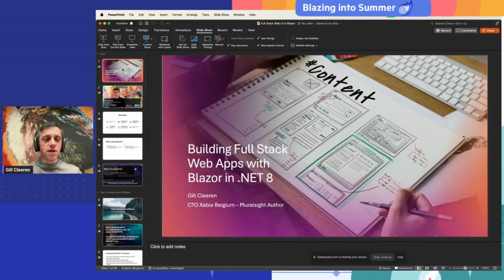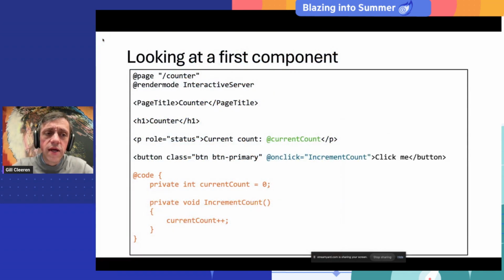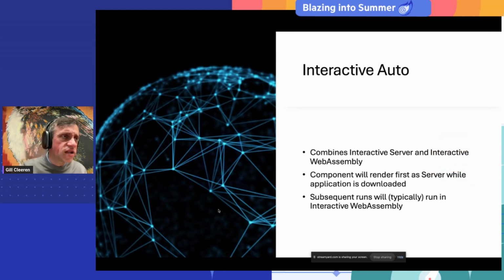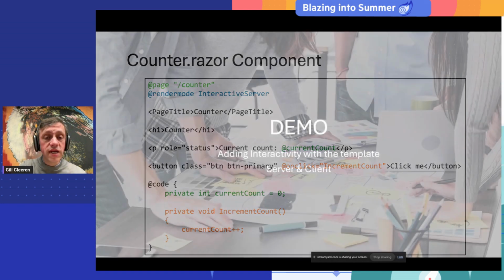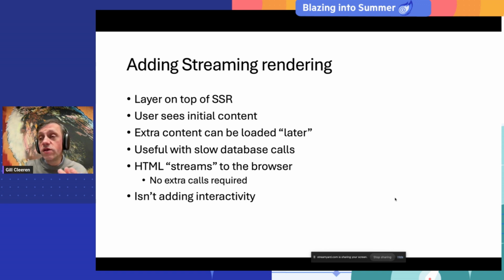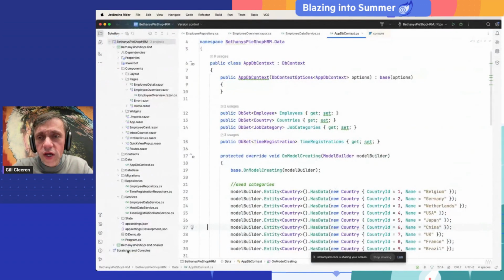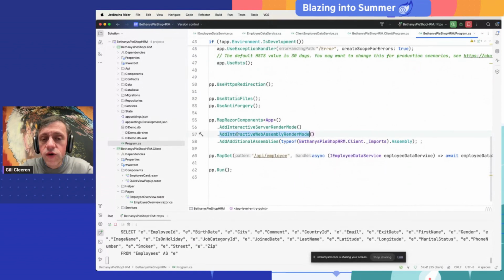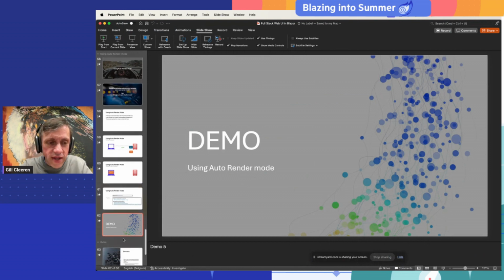Building Full Stack Web Apps with Blazor in .NET 8 | Blazing into Summer 2024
In this talk, Gill Cleeren will show you the full spectrum of what’s now possible with Full Stack Web UI with Blazor in .NET 8. You’ll see how you can easily mix client and server-side rendering to create an even more optimal user experience.

Blazor has revolutionized what developers can do for the web with their existing C# knowledge. You are no longer constrained to server-side applications, instead, thanks to Blazor, you can create rich experiences right in the browser, without a single line of JavaScript.

For some scenarios however, server-side rendering can (and will) have advantages - blogs, stores and the like. With ASP .NET Core 8, Blazor is being extended so that this now becomes possible too.

Blazing into Summer is your go-to long format event for all things Blazor with awesome .NET experts helping you discover the wonderous world of Blazor through the latest hot bits. This year Gill Cleeren, Stacy Cashmore, Beth Massi, Dan Roth and Sam Basu are your guides. Let's dive in!

🎙️Catch up with our dev advocates & guests on social media!
Follow Gill @GillCleeren